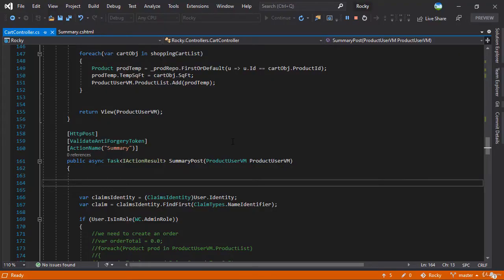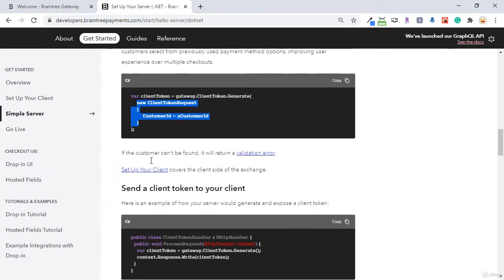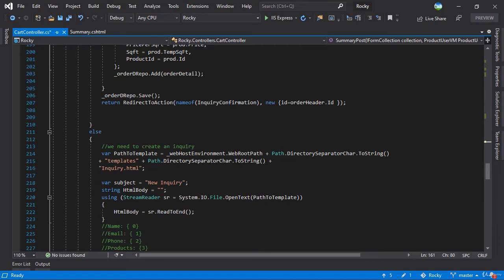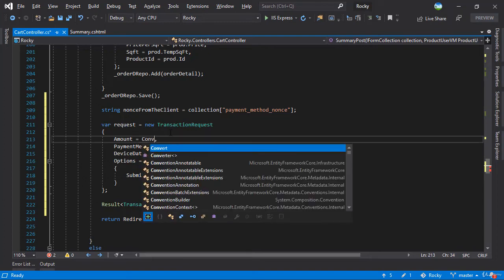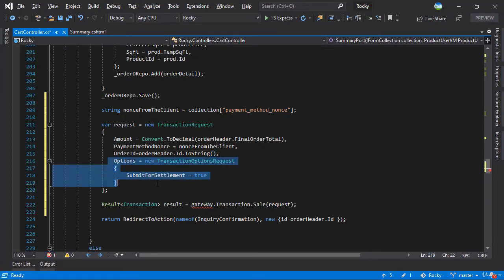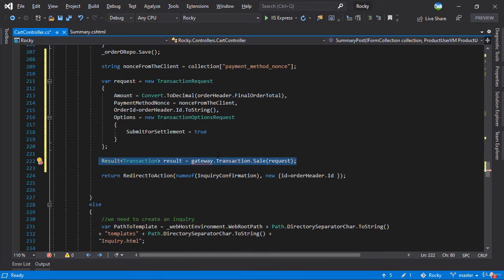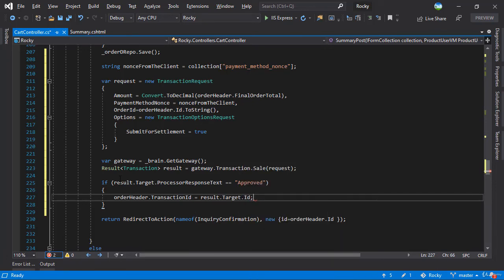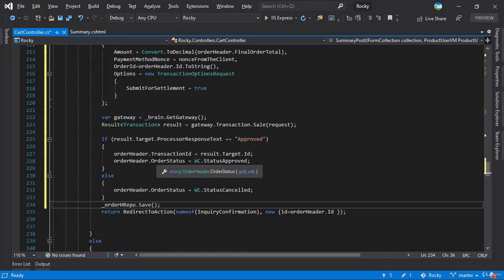13 Braintree Server Setup